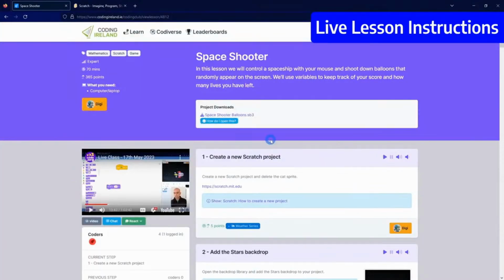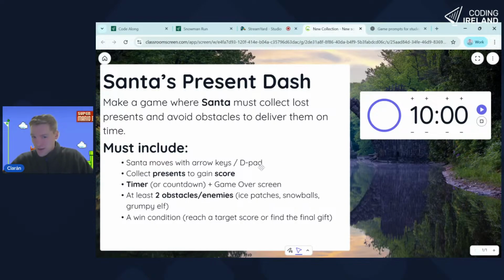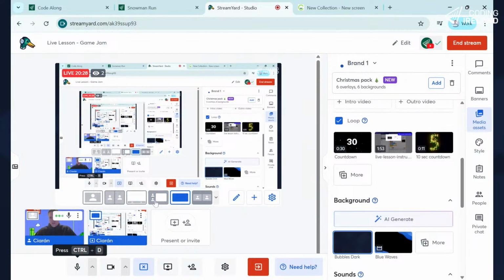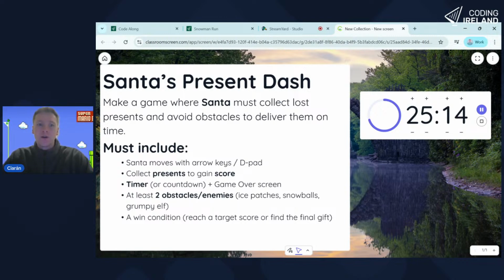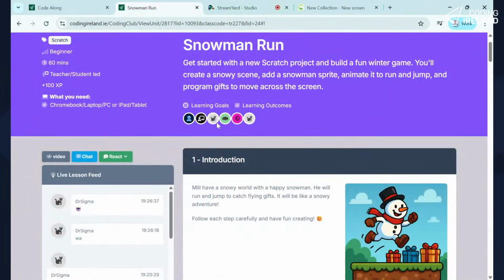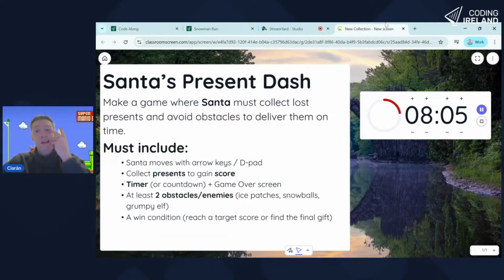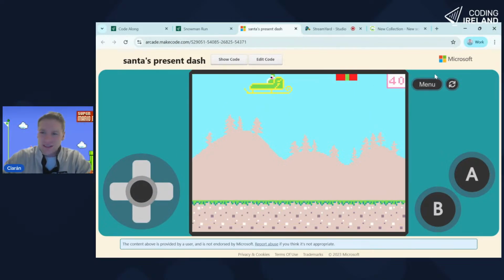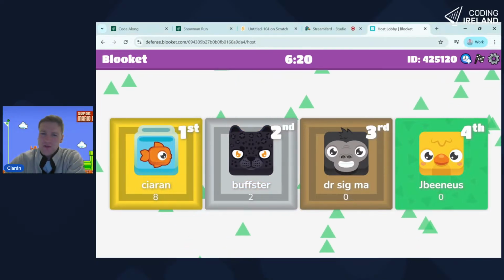Live Lesson - Game Jam